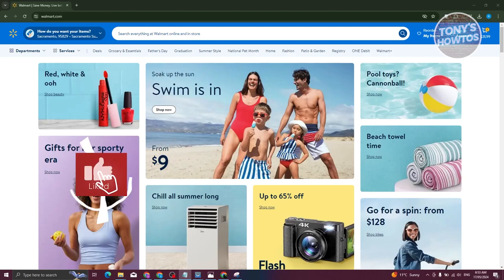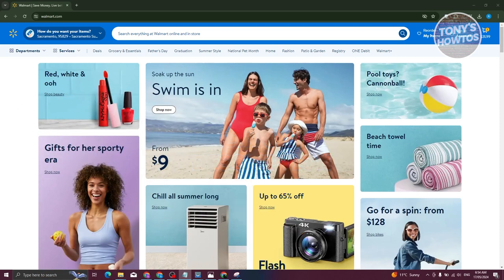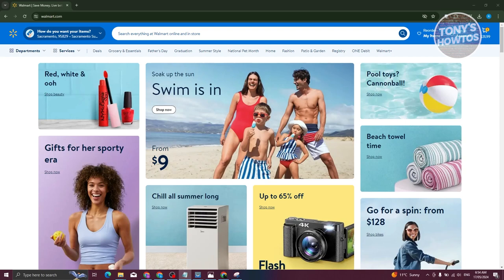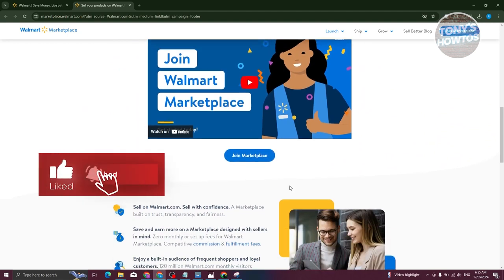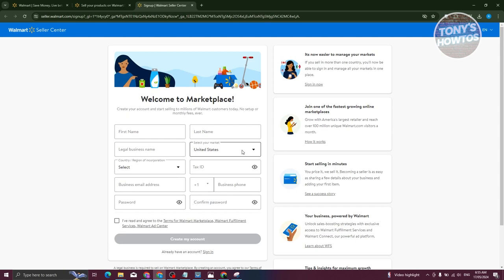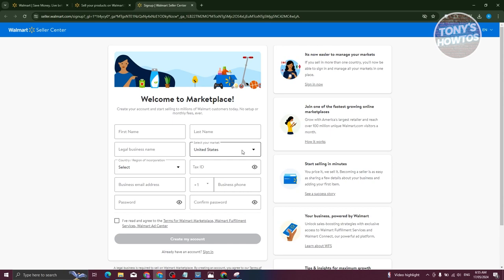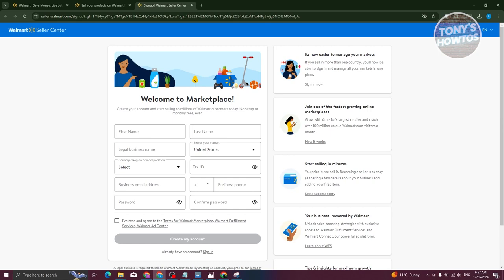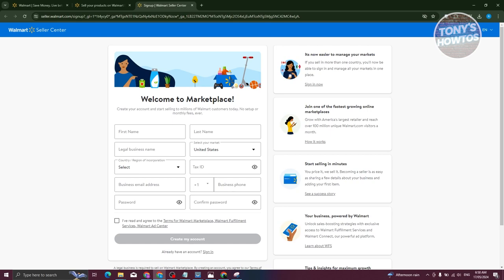How to Sell on Walmart Online | walmart.com Marketplace Tutorial (2024)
In this video, I show you How to Sell on Walmart Online | walmart.com Marketplace Tutorial in 2024. The quick and easy tutorial walmart marketplace seller tutorial for beginners. Do you want to know step by step how to sell on walmart.com marketplace in 2024? Yes? Great!